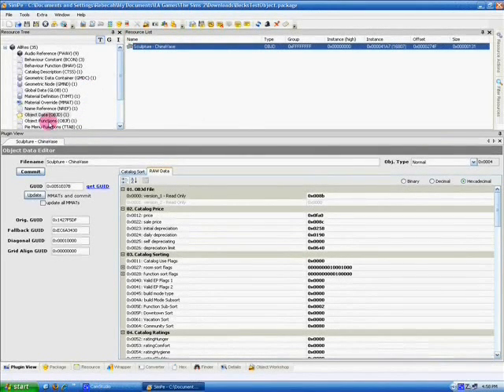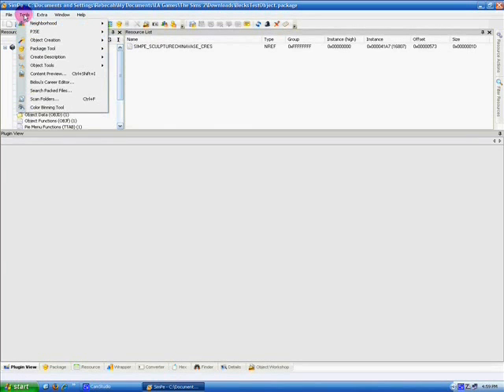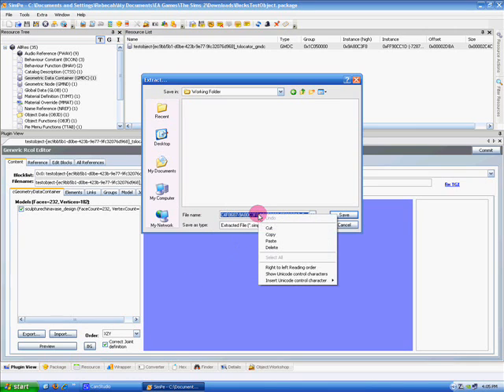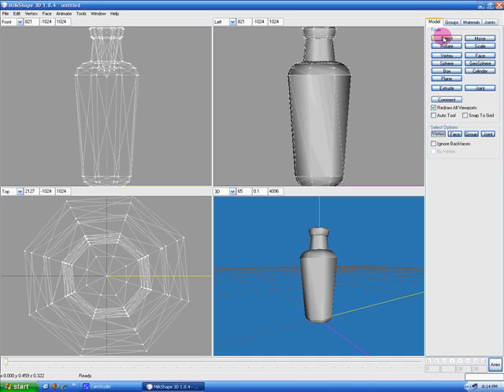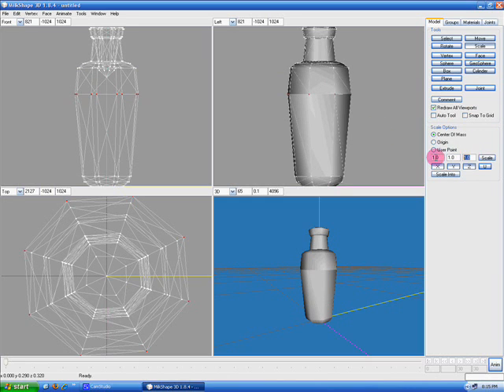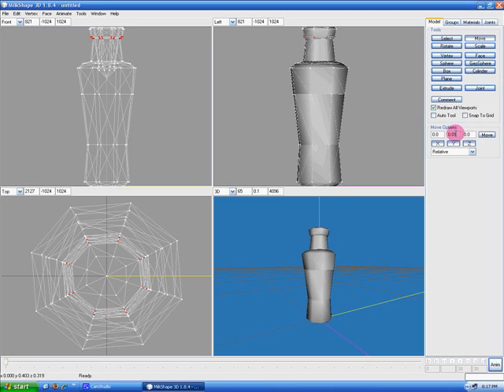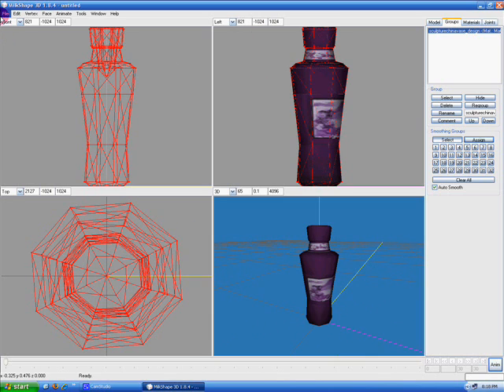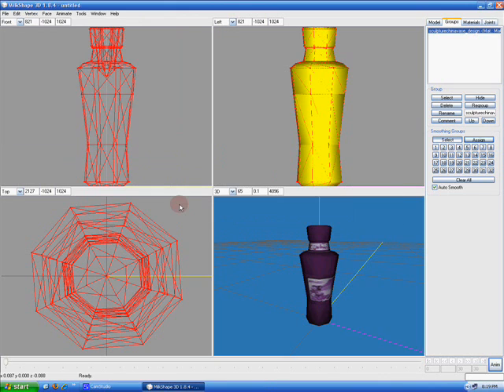How To Create A Base Game Object Part 2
Items needed:
SimPE